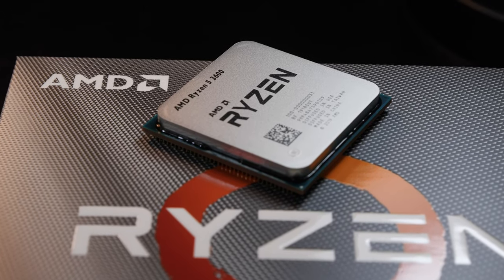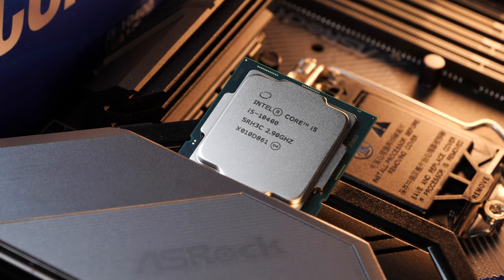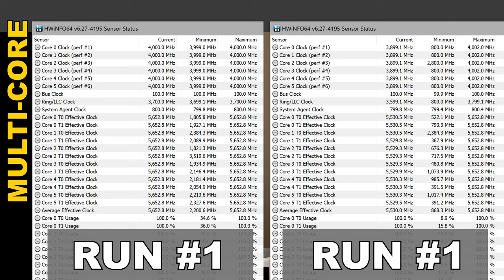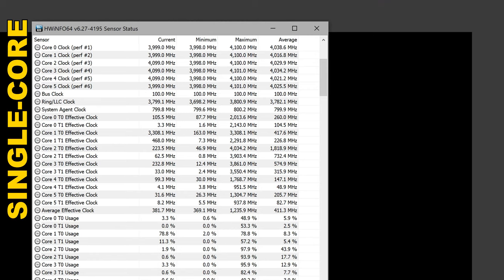Does this CPU stand a CHANCE against RYZEN? -- Intel Core i5-10400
Does the i5-10400 even stand a chance against AMD's Ryzen offerings?

Manufacturer: Intel
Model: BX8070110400